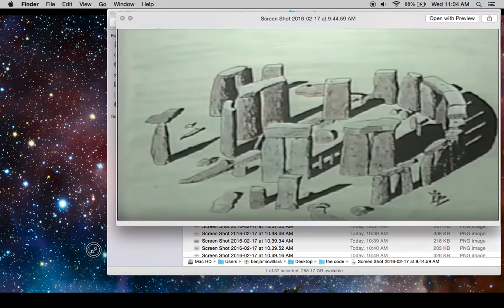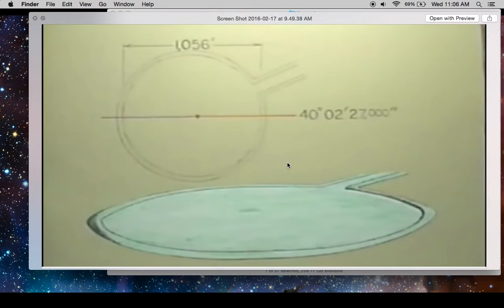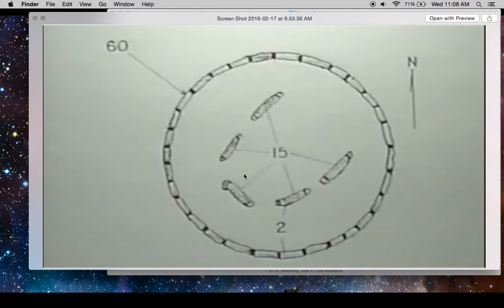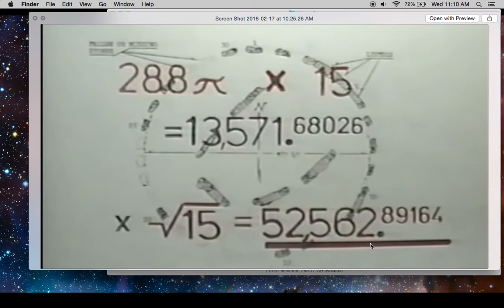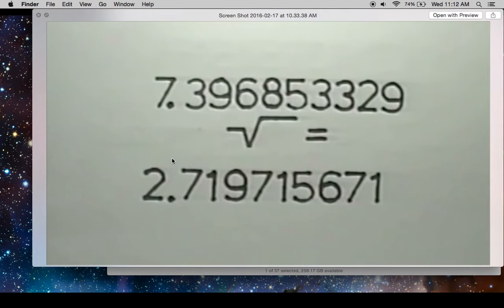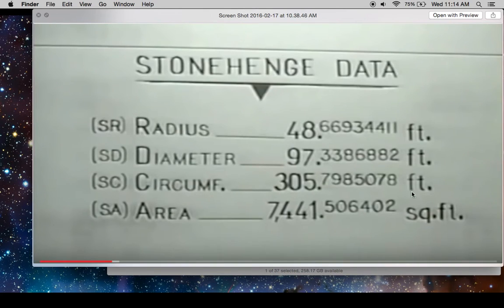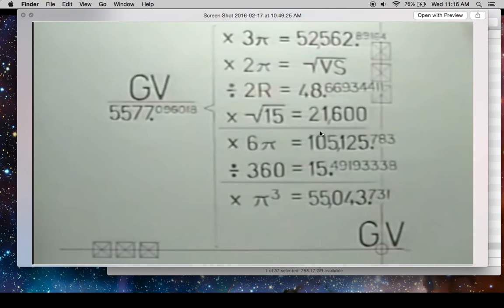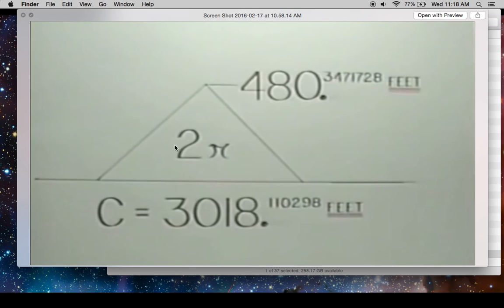Mathematical Proof:Stonehenge=Giza Pyramids=Mayan Pyramids!